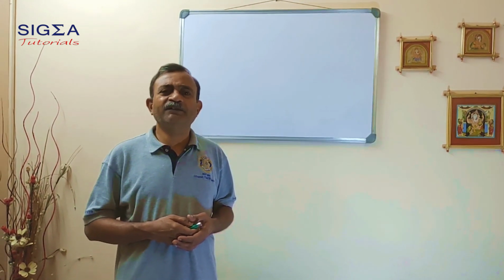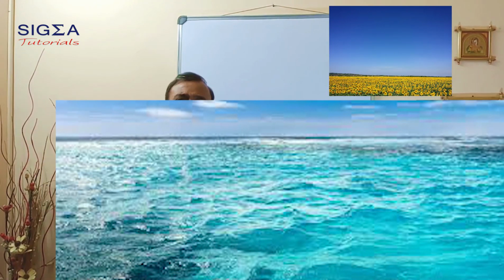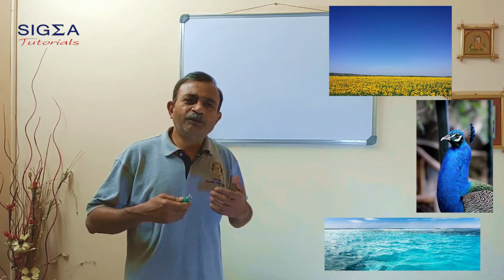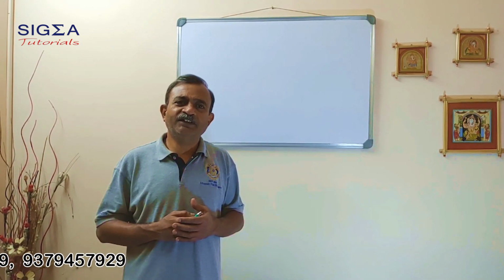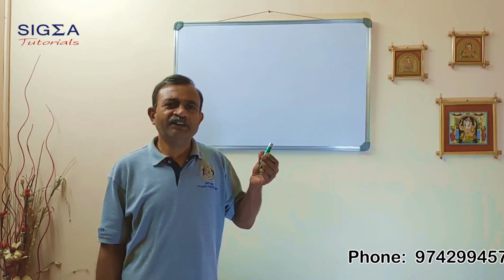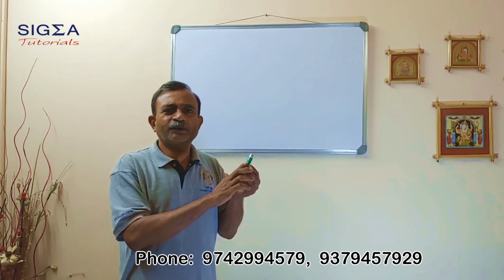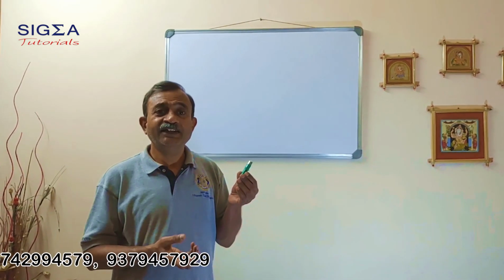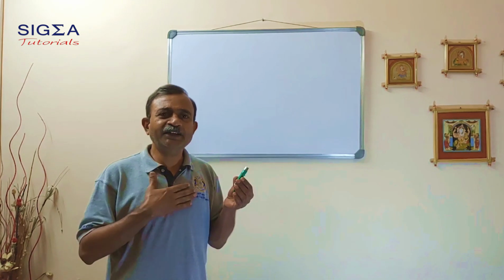Waves - Light As Many Waves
Find out about the frequencies or colours in the 'white' light.
What  are waves?